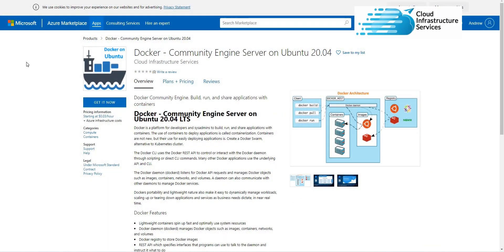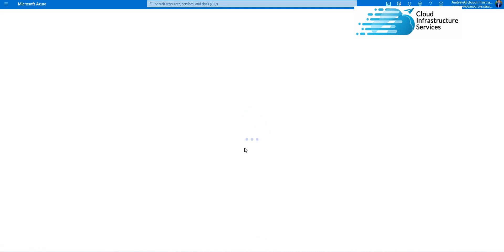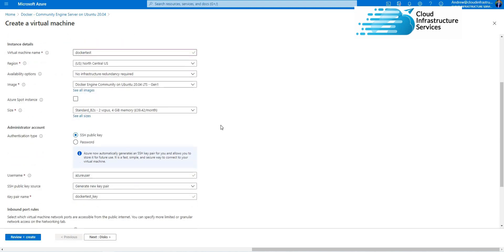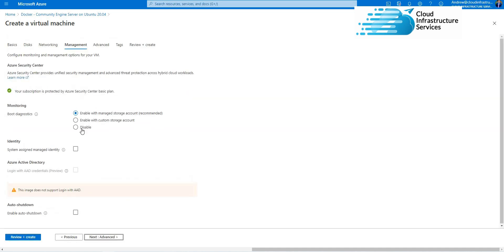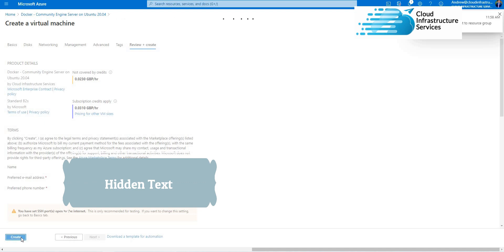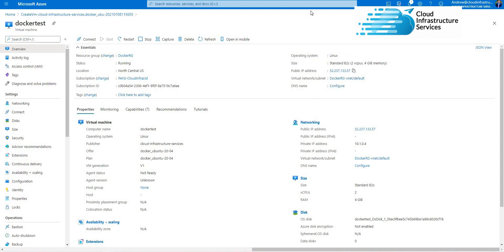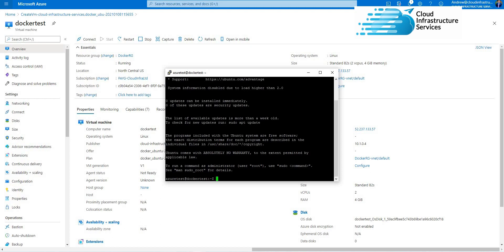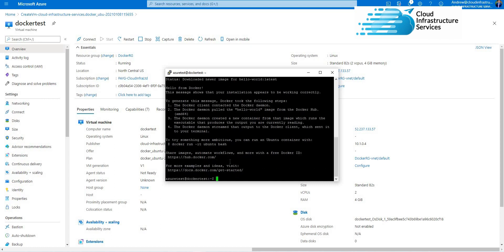How to Setup Docker Community Engine on Ubuntu Server 20.04 in Azure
How to install and setup Docker Community Engine on Ubuntu 20.04 Server on Azure.

Docker is a platform for developers and sysadmins to build, run, and share applications with containers. The use of containers to deploy applications is called containerization. Containers are not new, but their use for easily deploying applications is. Create a Docker Swarm, alternative to Kubernetes cluster.

The Docker daemon (dockerd) listens for Docker API requests and manages Docker objects such as images, containers, networks, and volumes. A daemon can also communicate with other daemons to manage Docker services.

Docker Features
Lightweight containers spin up fast and optimally use system resources
Docker daemon (dockerd) manages Docker objects such as images, containers, networks, and volumes
Docker registry to store Docker images
REST API which specifies interfaces that programs can use to talk to the daemon and instruct it what to do
Command line interface (CLI) client (the docker command)
Namespaces provide a layer of isolation
Control groups to limit applications to a set of resources
Union file systems (UnionFS)
Container format (libcontainer)
Access to Docker hub public images